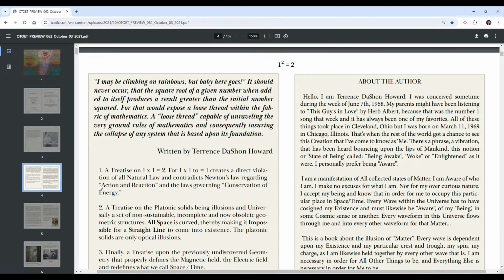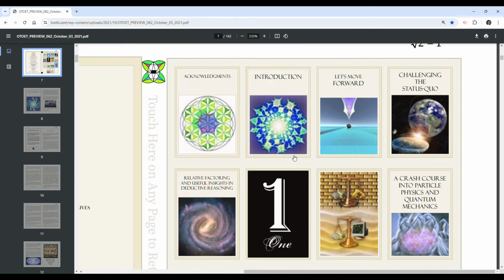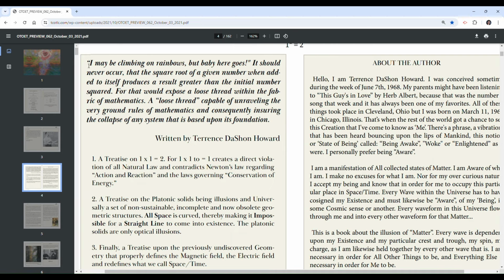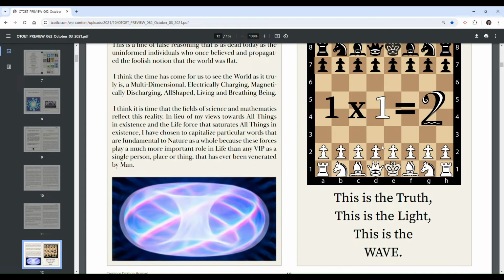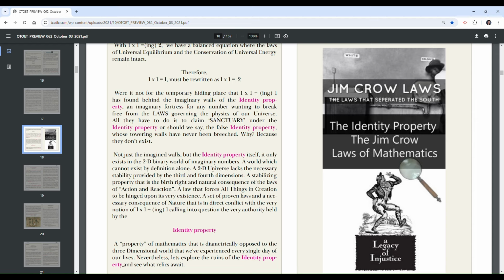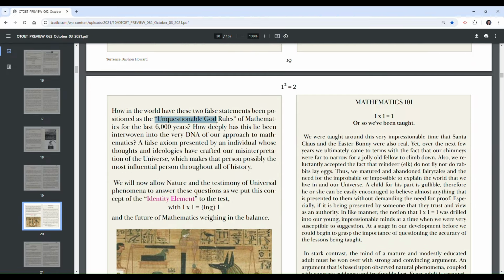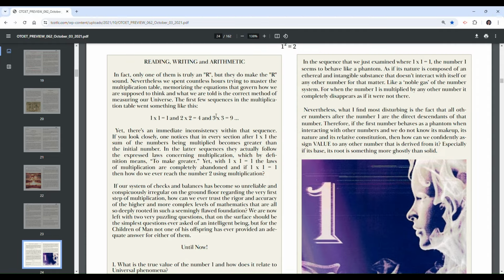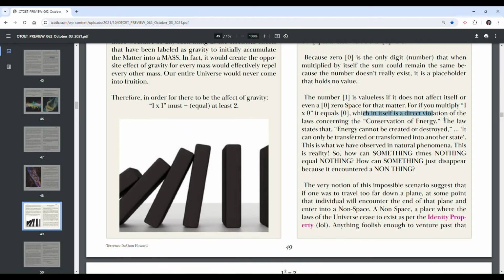Part 3: Peer Review of Terrence Howard's Book, First scroll-thru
In response to a recent survey on my channel, people would like to learn more about Terrence Howard's magnum opus of a book, titled "One Times One Equals Two", based on Howard's incorrect mathematical statements (Disclaimer: 1x1=1)

Part 3: First Scroll thru.  In this edition, we scroll thru Terrence's book, and analyze some offensive cartoons, Terrence comparing himself to God, and the fact that almost every page of this book tries to argue the same incorrect math statement 1x1=2 in different (yet all equally incorrect) ways.  I am also taking requests for which part of the book to cover next.  Peace!

COPYRIGHT TERRENCE DASHON HOWARD, ONE SQUARED, THE CHURCH OF TRUTH LIGHT AND CONSCIOUSNESS DOT COM.